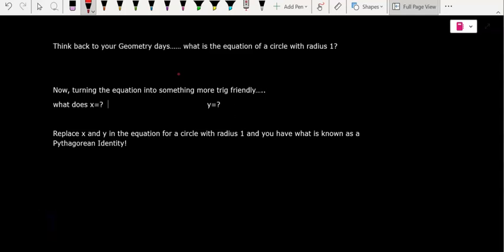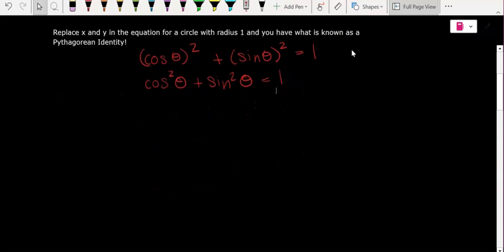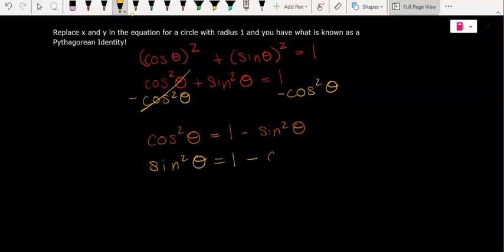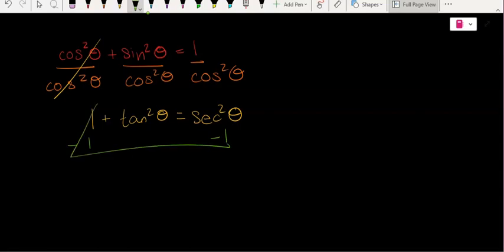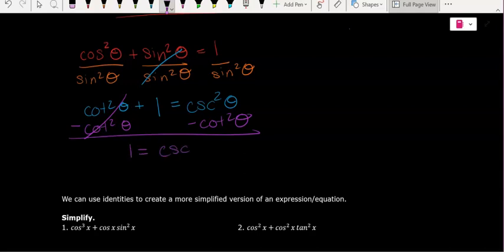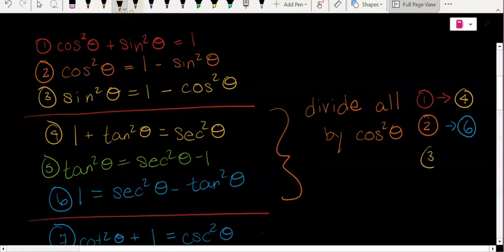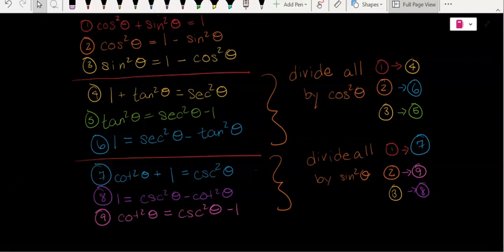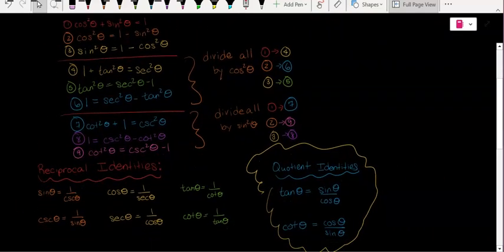AP Precal 3 12 Day 1 (Trig Identities Intro)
What are the trig identities?